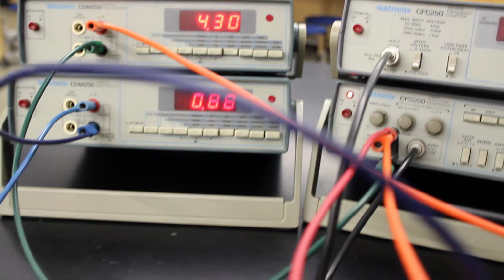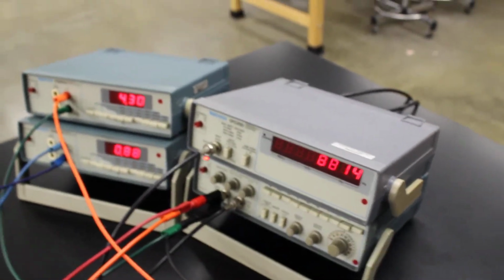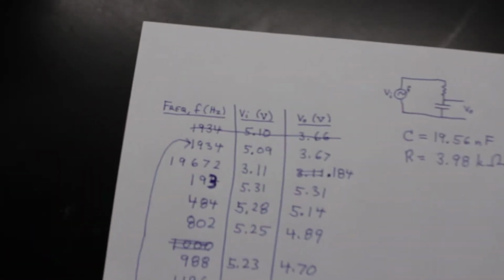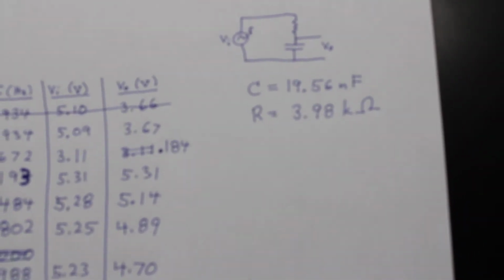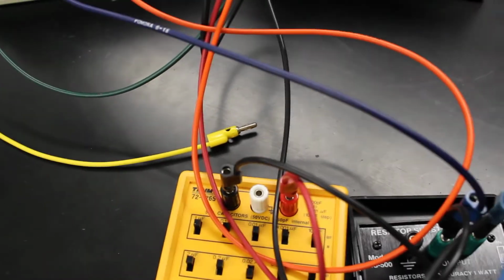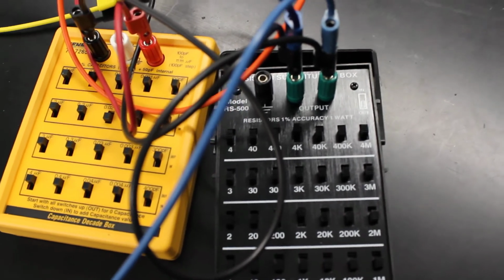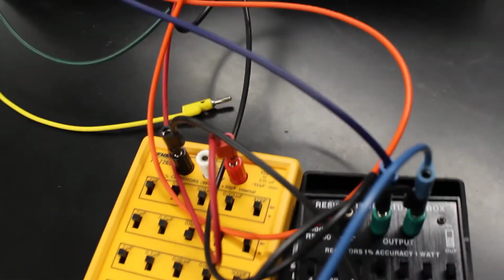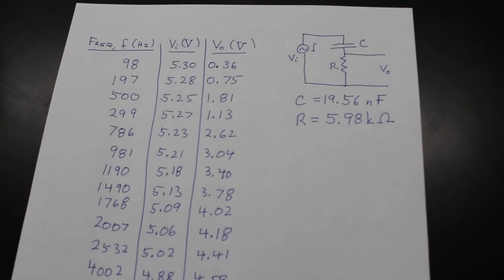RC Filter Lab Amplitude Data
This describes the equipment and method for collecting amplitude data for the RC filters lab.